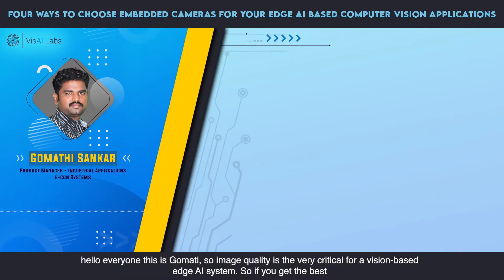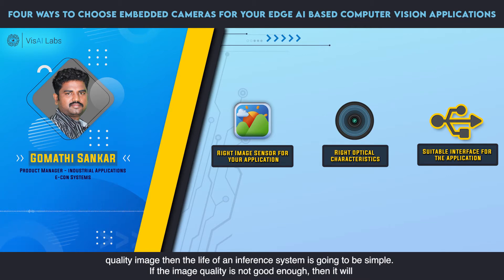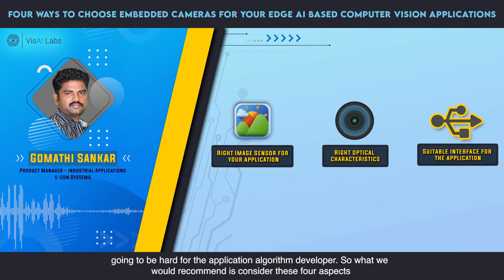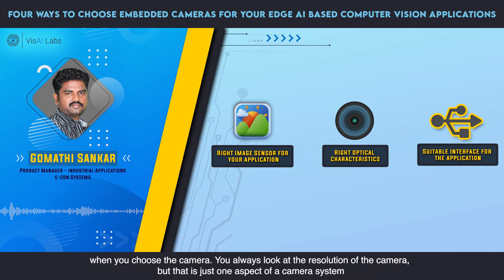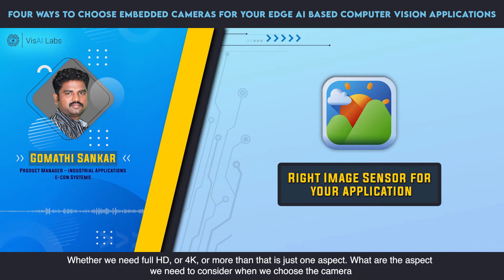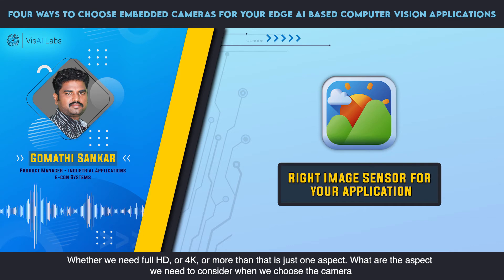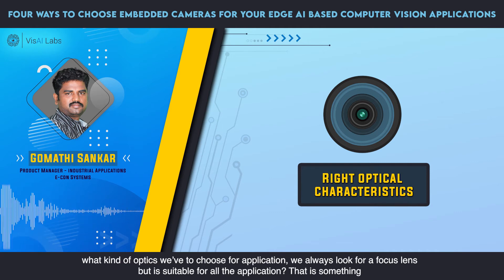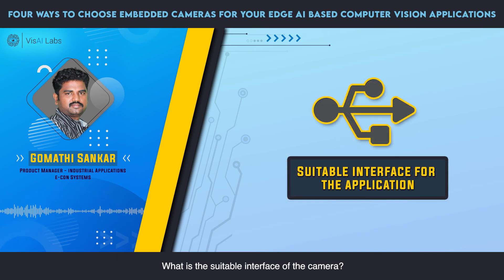Four ways to choose embedded camera for your Edge AI-based Computer Vision Application | VisAI Labs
Cameras are all around us – we catch more pictures and videos, share, and utilize those captures for huge purposes. So, choosing the right embedded camera will have a recognizable effect on the photographic experience and its outcomes.
This video gives you a quick preamble of 4 vital parameters we need to consider while choosing an embedded camera.